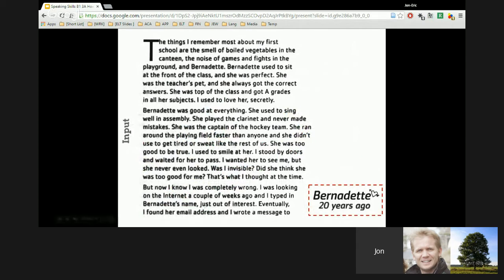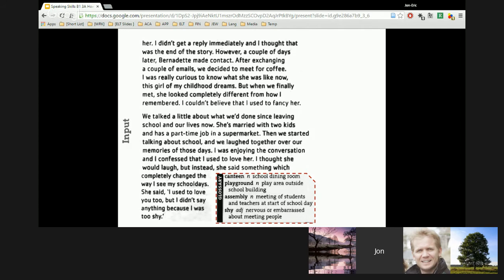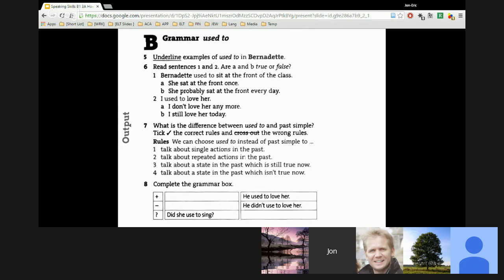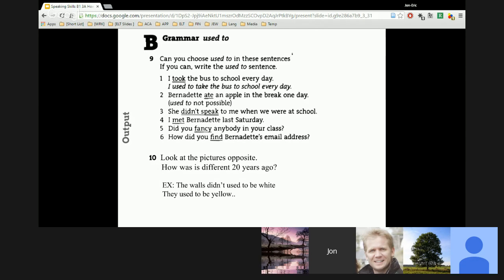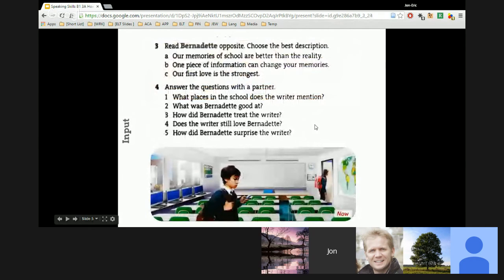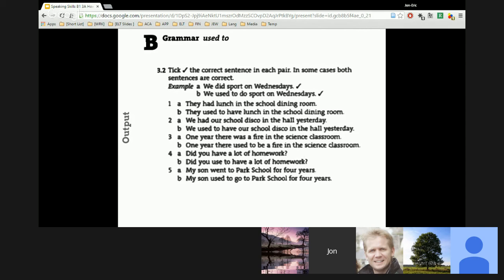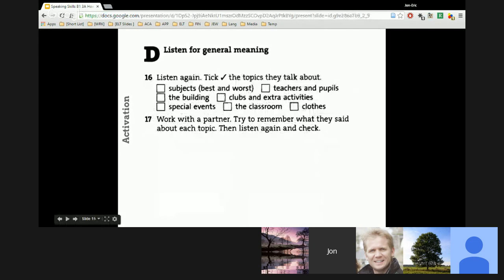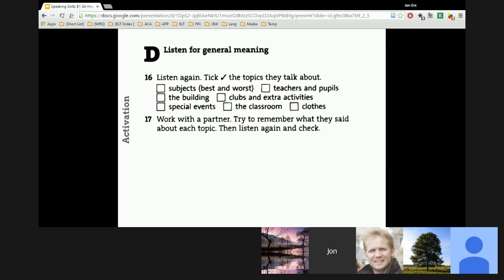Grammar Garage The past with Used To / how to talk about school days